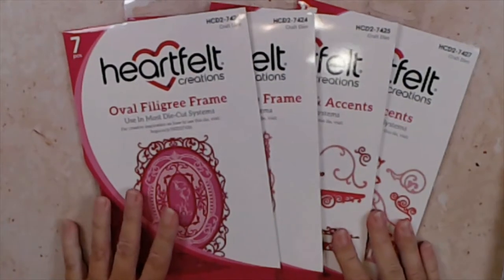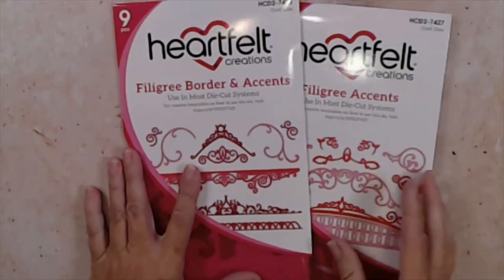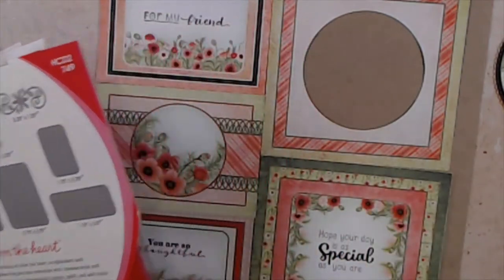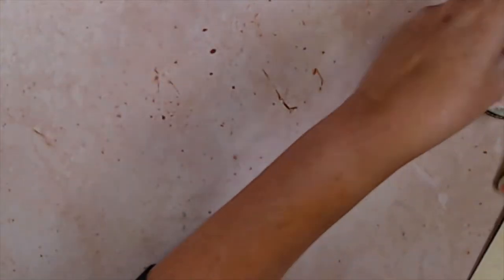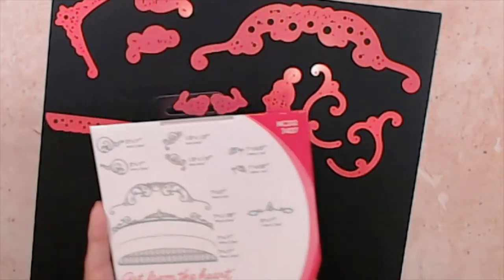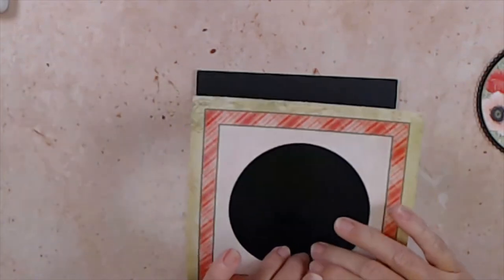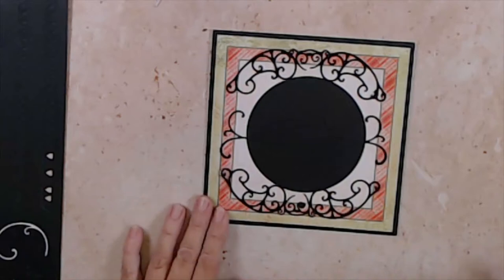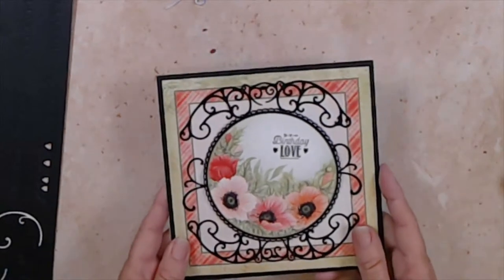Create Quick & EZ Cards with the Filigree Frame and Border Dies!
Create cards that are quick and EZ to make that your friends and family will love with the Filigree Frame & Border dies!

Products Used:

DDC16 Dries Clear Glue 16 oz. Refill
Techniques
Coloring
Flower Shaping
Flower Shaping with 3D Mold

Happy Crafting!